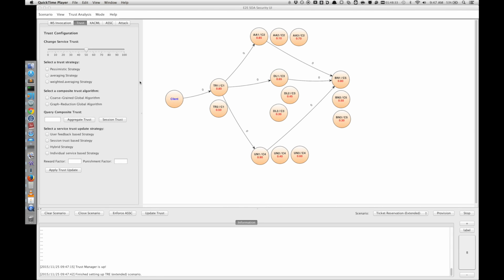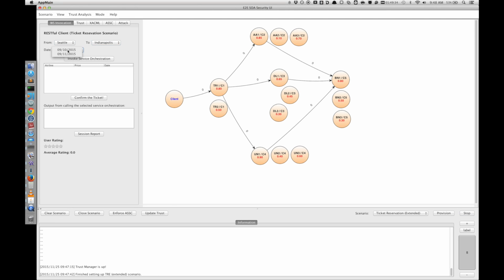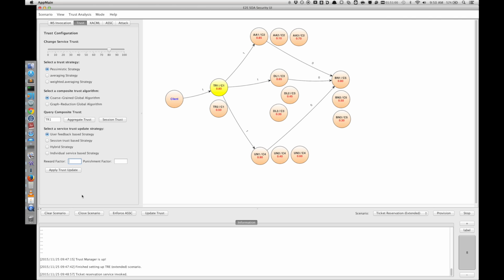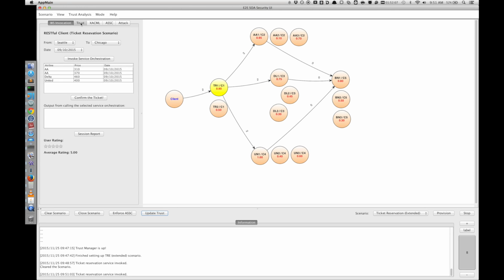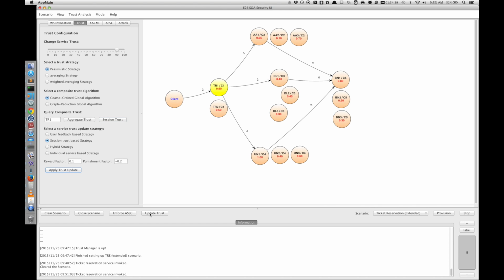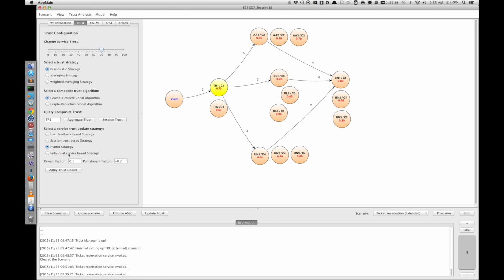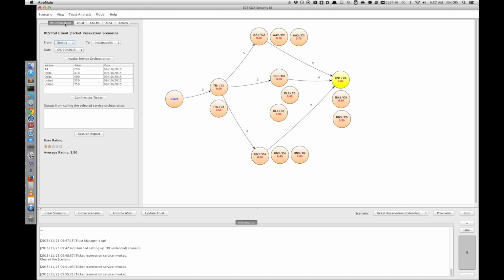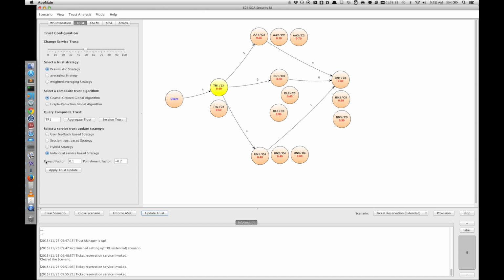Trust update mechanisms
Trust update mechanisms-HV